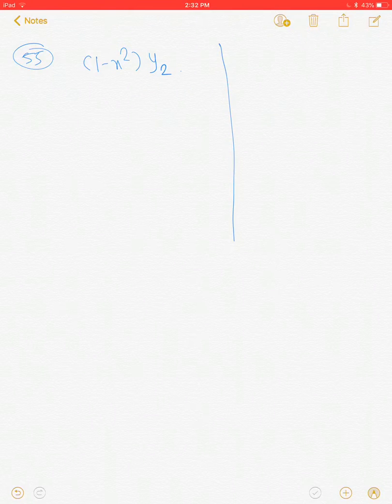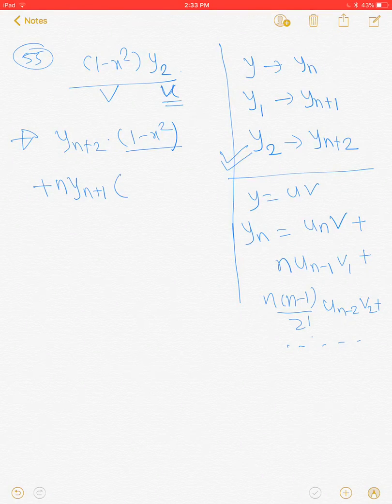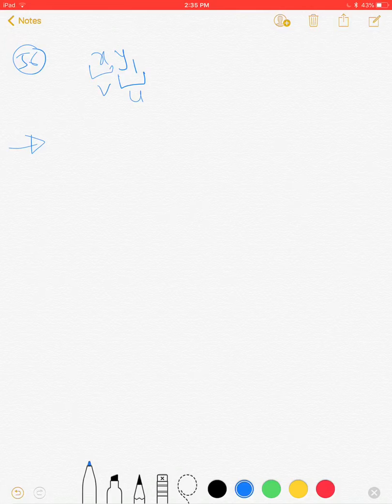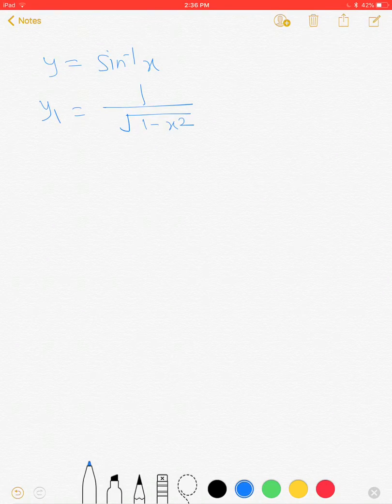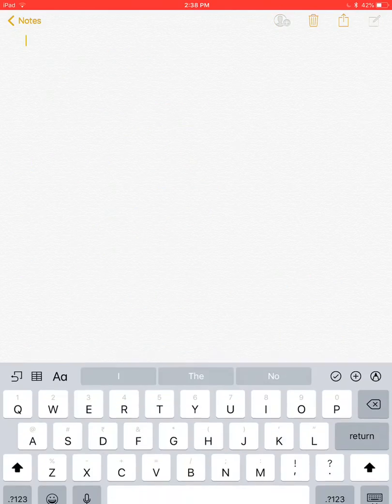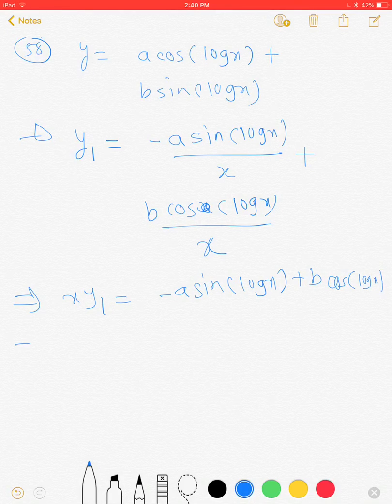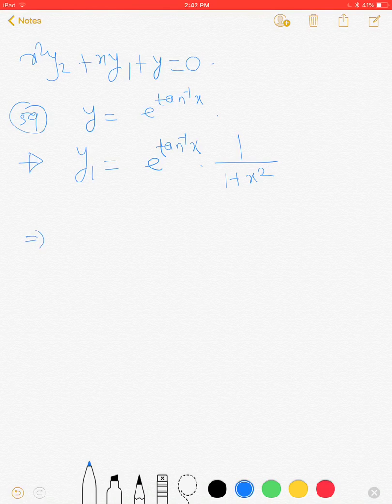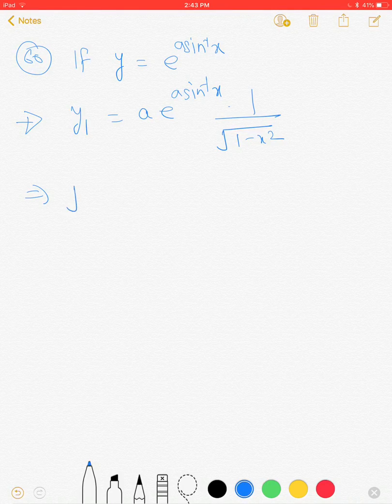Leibniz theorem 55 onwards